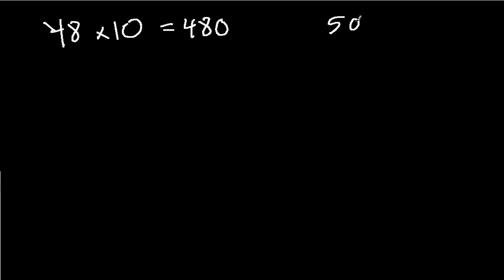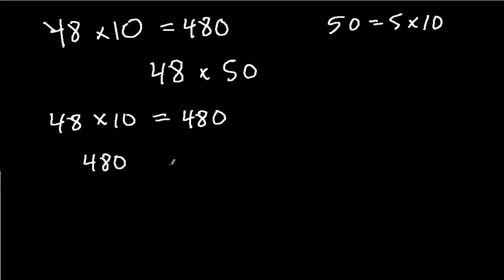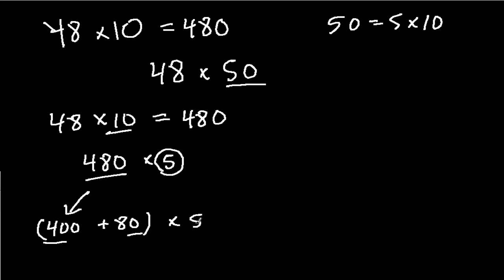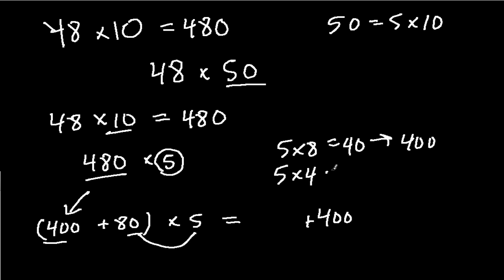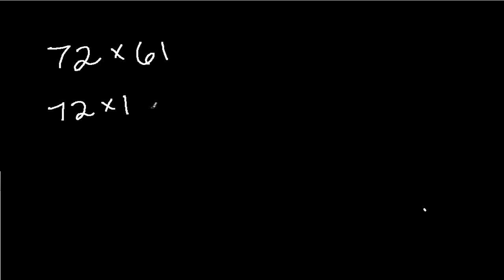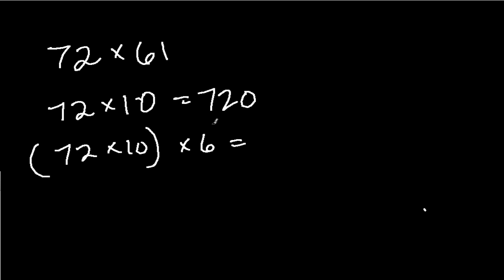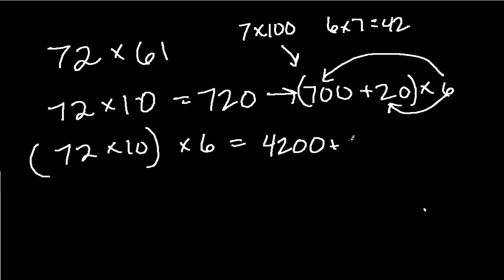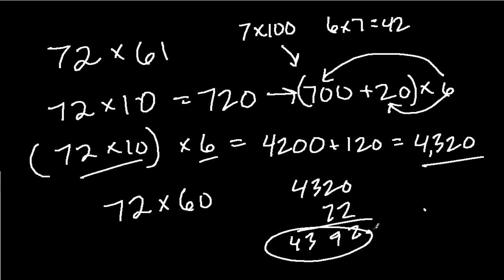Multiply by 10 - Part 4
Multiply numbers by 10